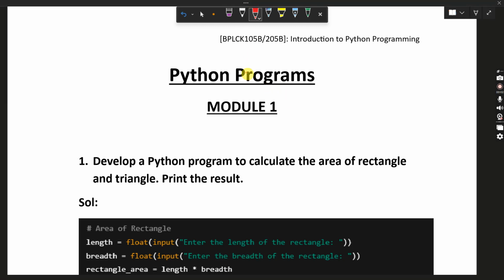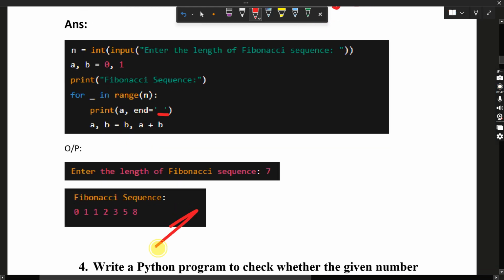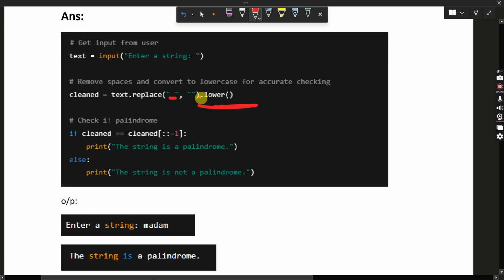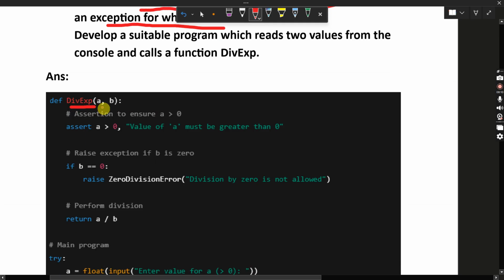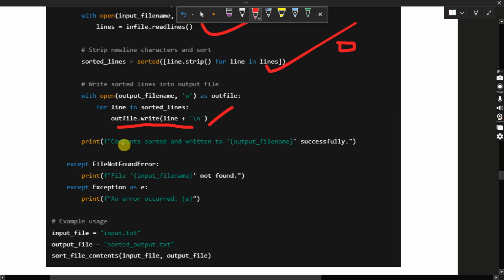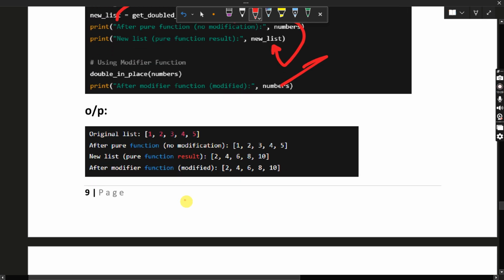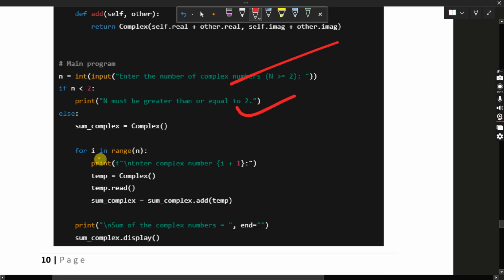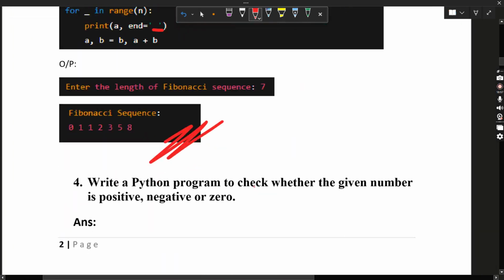[BPLCK105B/205B]: INTRODUCTION TO PYTHON PROGRAMMING || MOST IMPORTANT PROGRAMS || VTU || PYQ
INTRODUCTION TO PYTHON PROGRAMMING MOST IMPORTANT PROGRAMS, TOP PYQ QUESTONS OF PYTHON PYTHON IMPORTANT PROGRAMS VTU, 2nd SEM PYTHON IMPORTANT PROGRAMS, ONESHOT REVISION OF PROGRAMS PYTHON

PYTHON ONESHOT REVISION PROGRAMS
PYTHON  vtu
PYTHON  important questions vtu
PYTHON  most important programs
PYTHON  important questions
PYTHON  passing package
PYTHON  passing package vtu
PYTHON  vtu important questions
Python vtu passing package
bplck105b, bplck205b important programs
bplck205b vtu important questions
bplck105b important questions vtu
BPLCK205B important questions vtu
Intro to python vtu
PYTHON
Python important Programs
Python important programs vtu